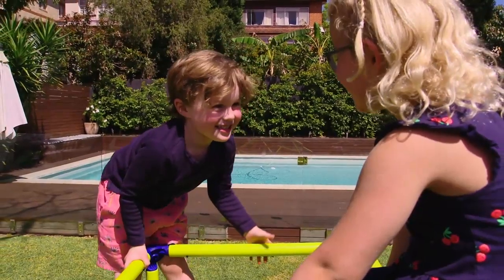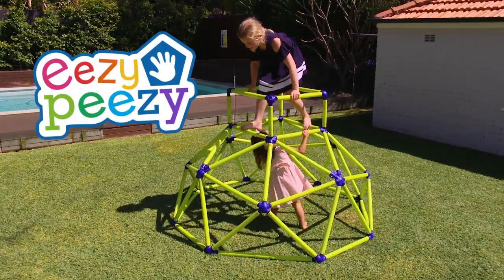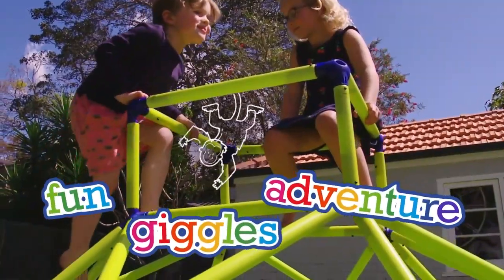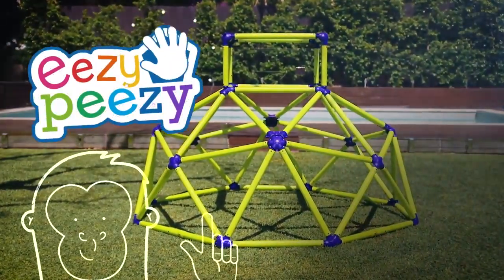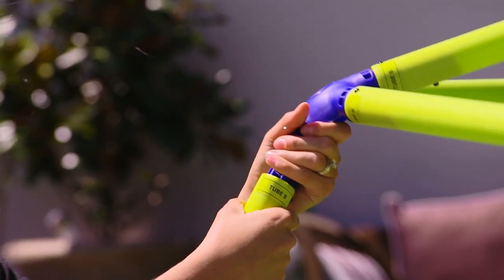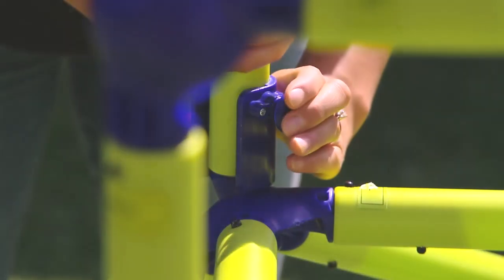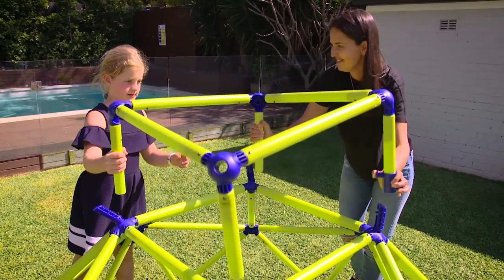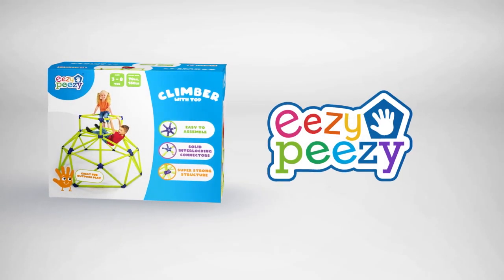EEZY PEEZY CLIMBER WITH TOP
Children can climb and clamber over the Eezy Peezy Climber with Top. The Climbing Frame trains children's motor skills and dexterity. Through special links on the monkey bars, it can hold up to 70kg and allows up to 2 children to climb carefree.